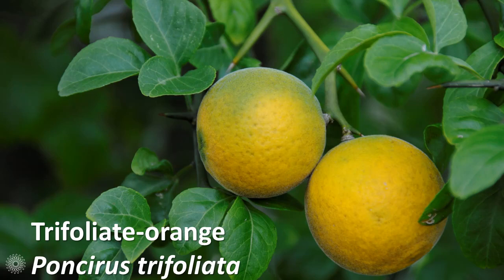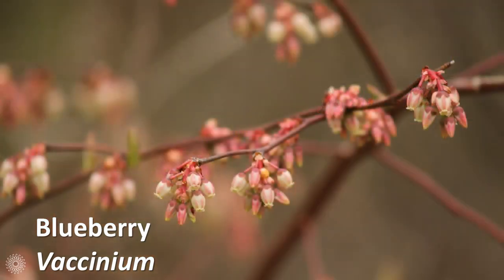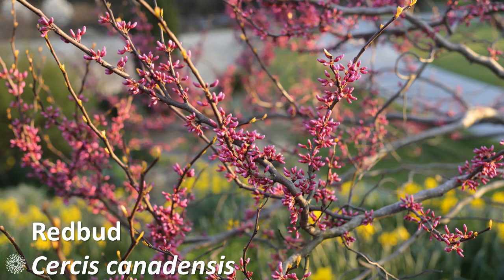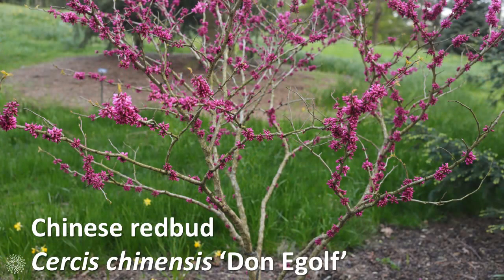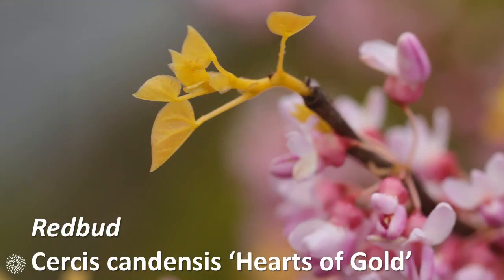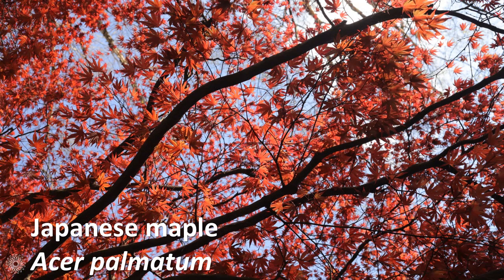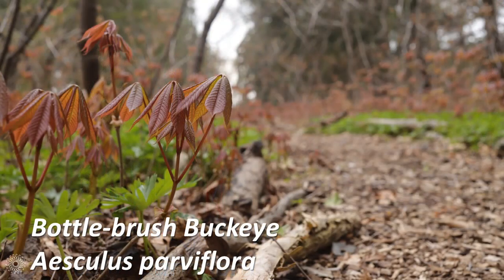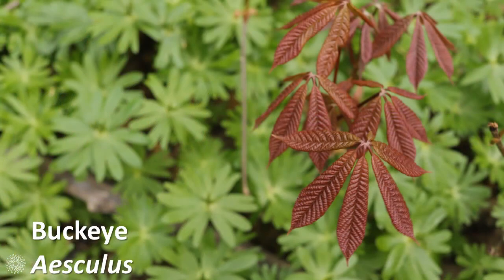Spring's Hidden Gems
Discover the often-overlooked flowers and foliage of spring.

Longwood Gardens is the living legacy of Pierre S. du Pont, inspiring people through excellence in garden design, horticulture, education, and the arts. Located 30 miles outside of Philadelphia in Kennett Square, Pennsylvania, we are one of the world’s great gardens, encompassing 1,077 acres of dazzling gardens, woodlands, meadows, fountains, 10,010-pipe Aeolian organ and 4.5-acre conservatory.